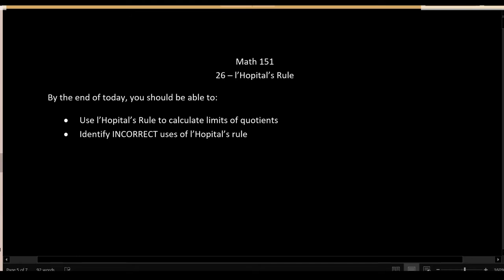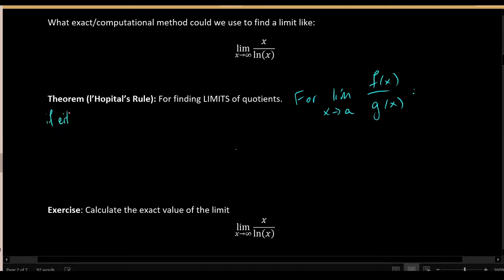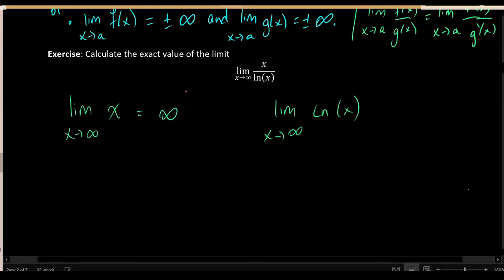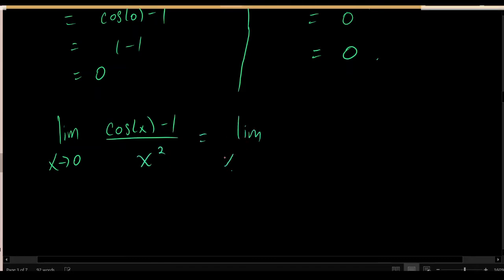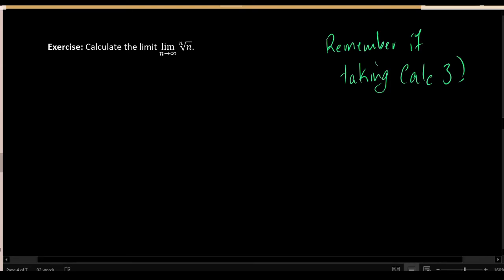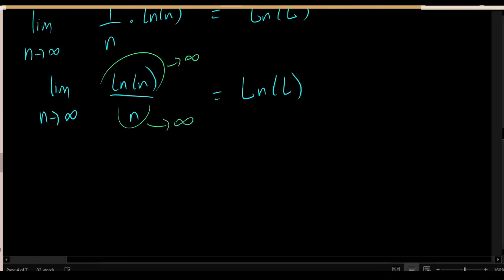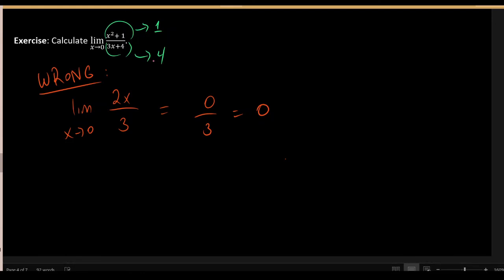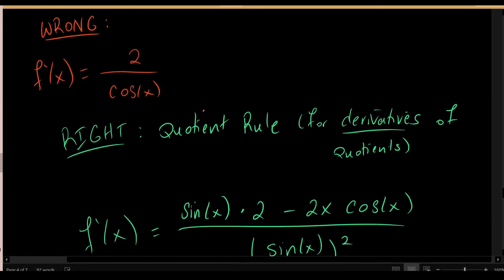Calculus I - 26 - l'Hopital's Rule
00:00 Introduction
00:32 l'Hopital's Rule
03:14 l'Hopital's Rule Practice
07:20 Limit of nth Root of n
10:20 Incorrect Uses of l'Hopital's Rule